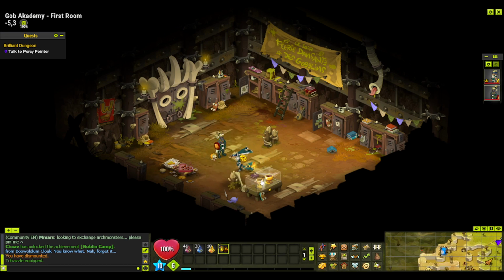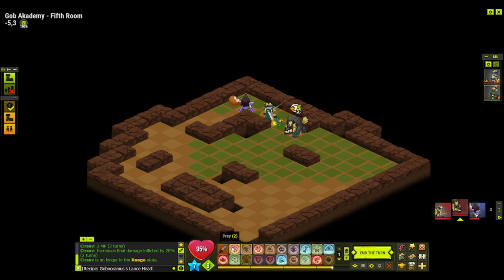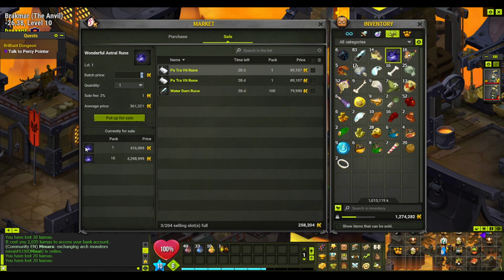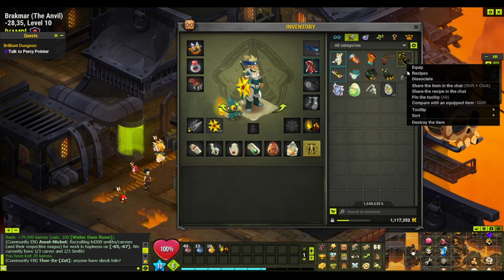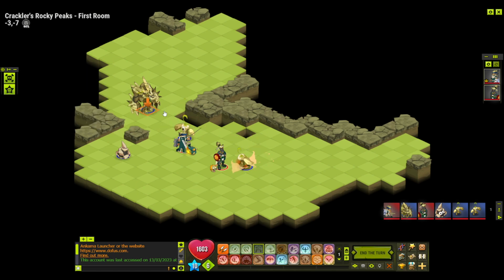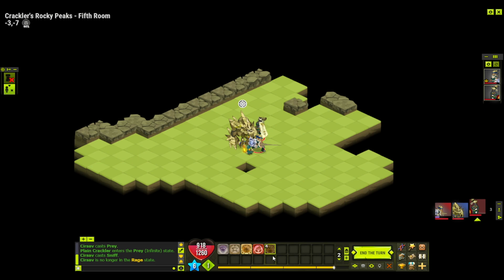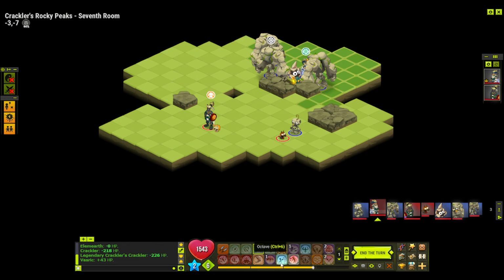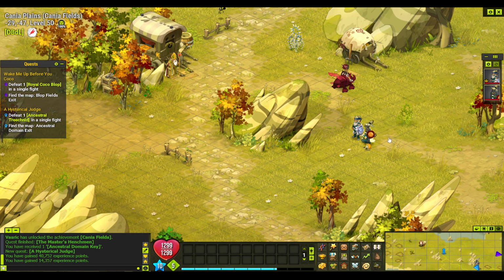Dofus Solo Let's Play ( Episode 11 ) - Merching & Tying loose Ends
Episode 11.  I Need Kamas! I go through some tips and trips in regards to Merching on the market. & Do a few Dungs